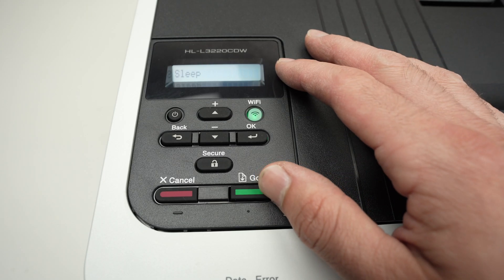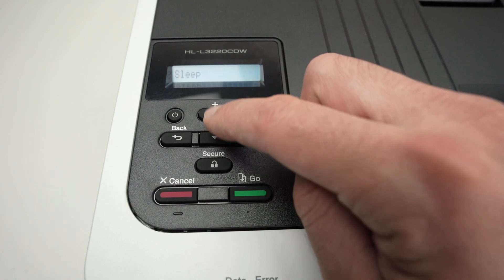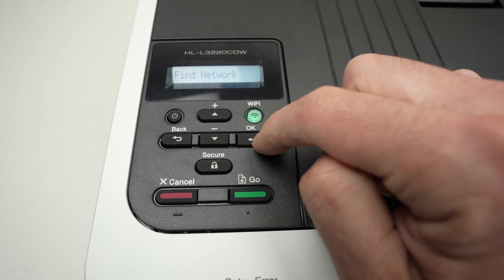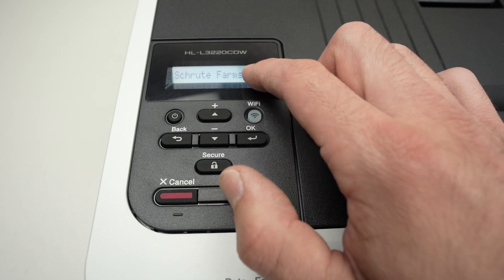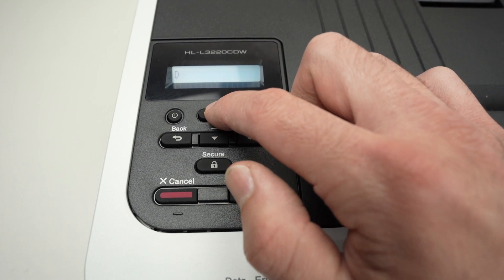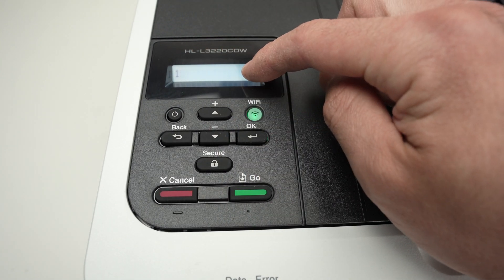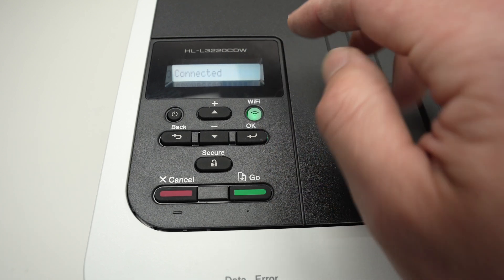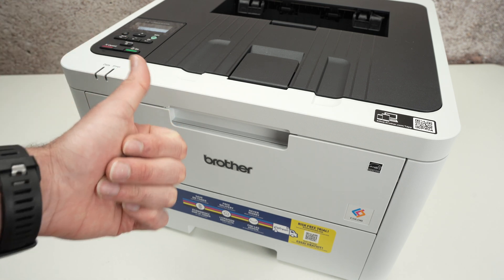Brother HL-L3220CDW : How to Connect To Wi-Fi Network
This is how to connect your  Brother HL-L3220CDW color laser printer to any wifi network to get internet and print from a phone or computer.

Compatible Replacement Ink:
➜ Cheaper InkNI Replacement Toner XL
➜ Brother Genuine Black XL Toner